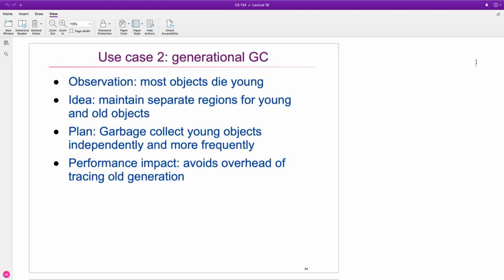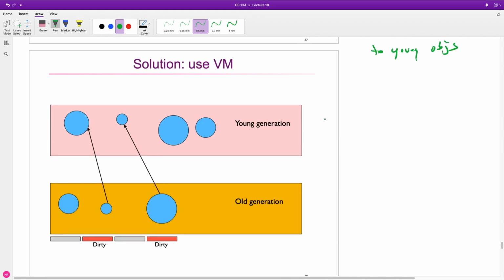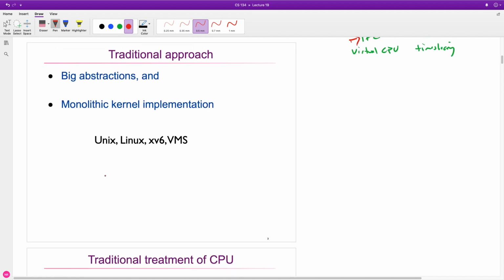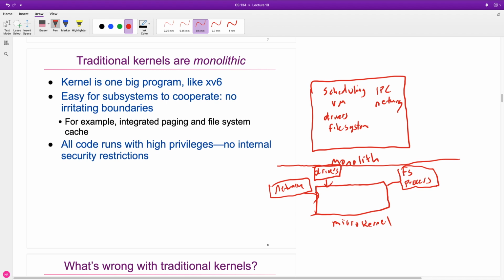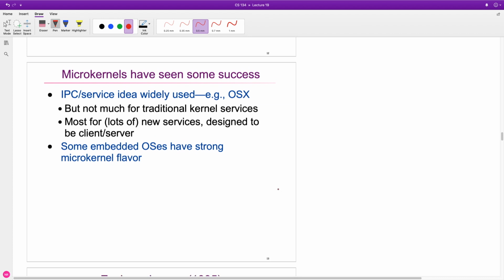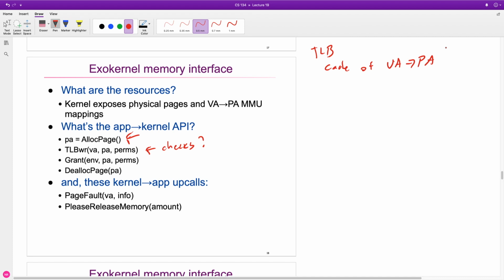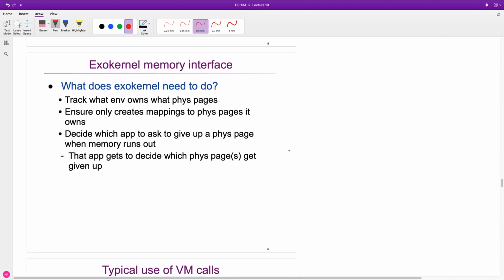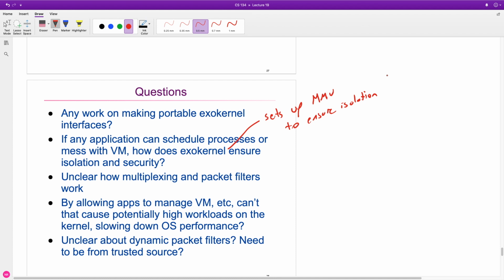CS 134—Lecture 19 (HMC Spring, 2019)